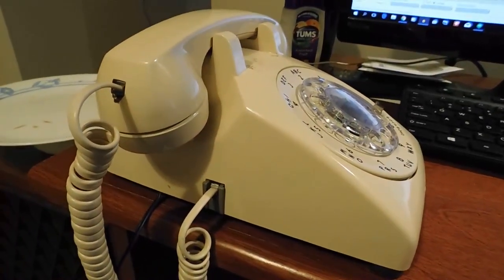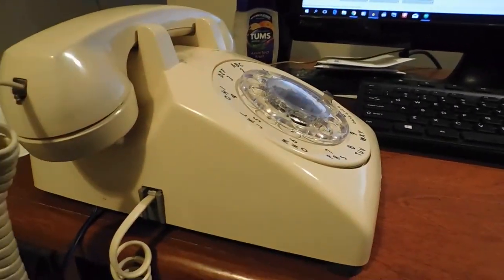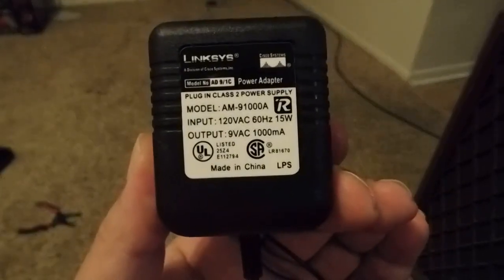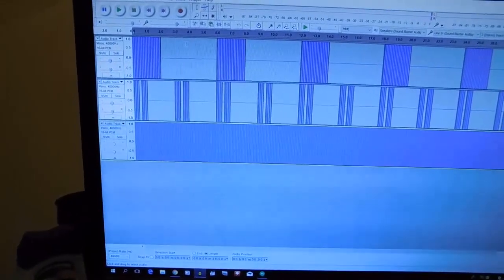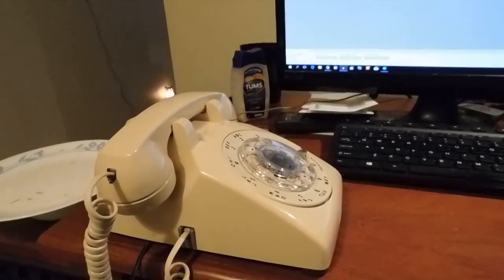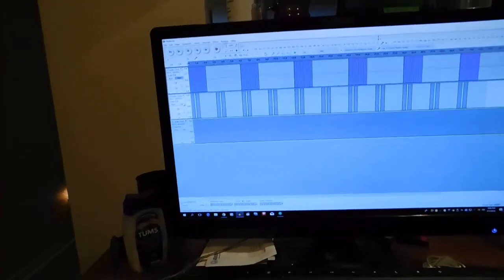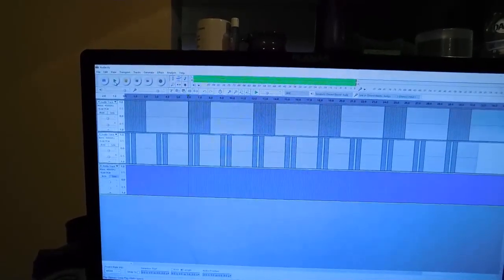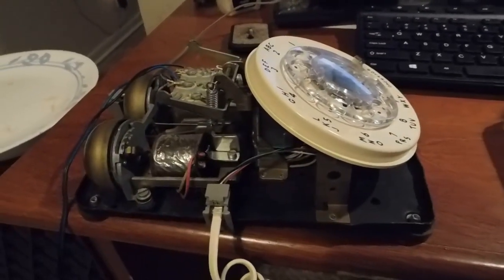DIY phone line simulator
Using stuff in the house to make an old Western Electric Bell 500 phone ring.